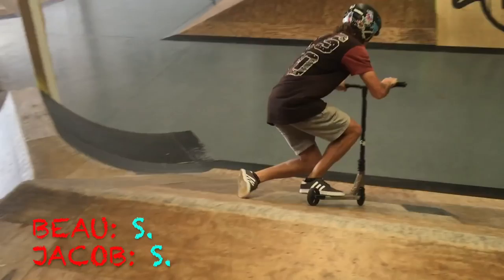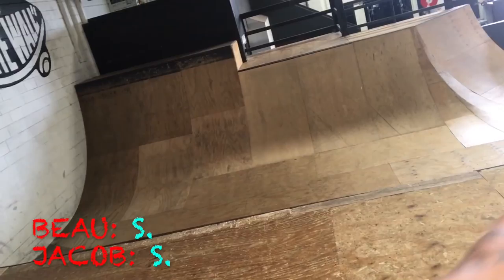BEAU VS JACOB || GAME OF SCOOT AT THE VILLAGE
Went to the village today with my mate Jb, ended up helping out the owner with same wood and got to ride for free! My instagram poll had Game of scoot or Calling the shots. Game of scoot was voted to be done more so we film one for you guys!! Oh and share it too :) Thanks guys!!